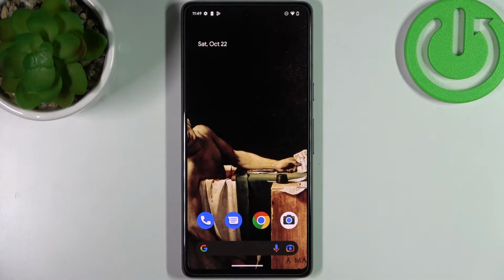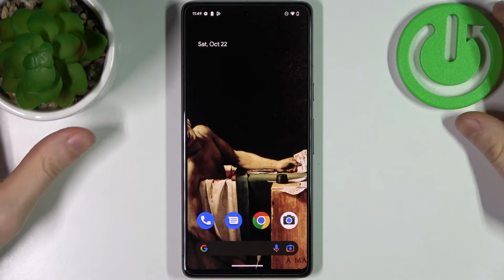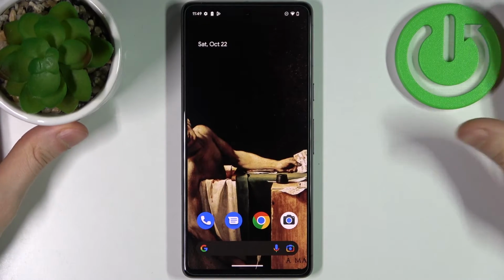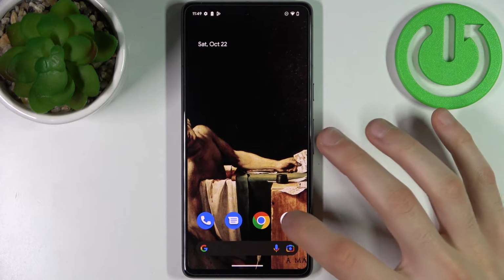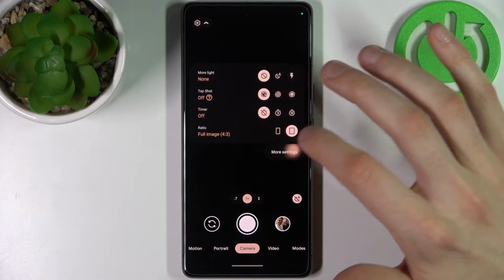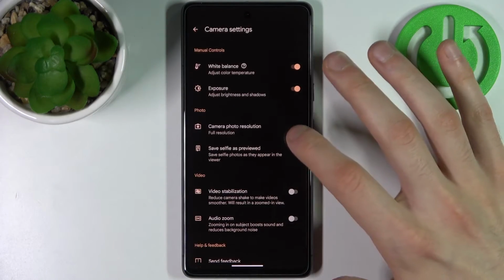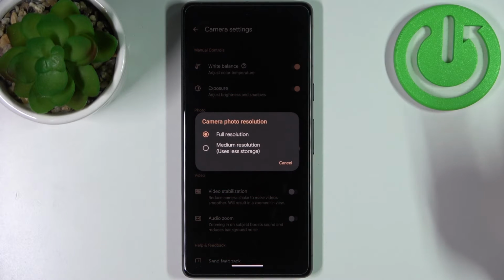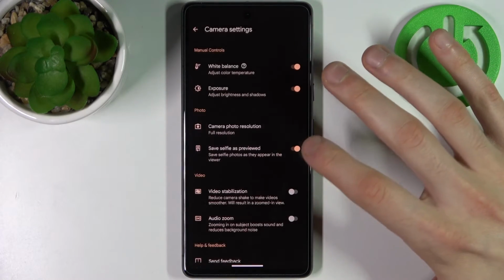How to Change Photo Size on GOOGLE Pixel 7 – Adjust Image Resolution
Check more info about GOOGLE Pixel 7:
Hello! Wondering how to easily adjust image resolution on GOOGLE Pixel 7? Interested in how to change photo size on GOOGLE Pixel 7? Check out the above instructions, where we show you how to smoothly change image resolution in GOOGLE Pixel 7. If the quality of your Google photo is poor, find out the uploaded video guide, where we teach you how to get access to the settings that allow you to activate image resolution and smoothly switch it. Let’s follow the attached instruction and set up an image with higher quality on your GOOGLE Pixel 7. Visit our HardReset.info YT channel and get access to useful tutorials for GOOGLE Pixel 7.

How to change image resolution in GOOGLE Pixel 7?
How to activate image resolution in GOOGLE Pixel 7?
How to enable higher quality in GOOGLE Pixel 7?
How to set up the image with higher quality in GOOGLE Pixel 7?